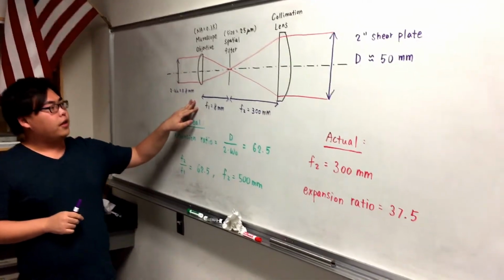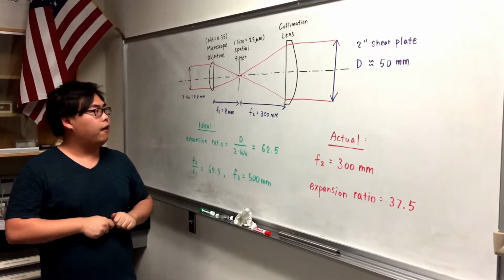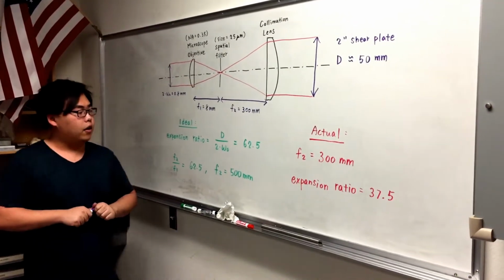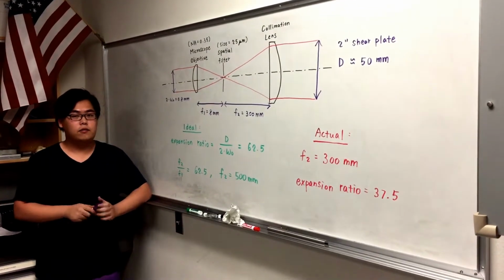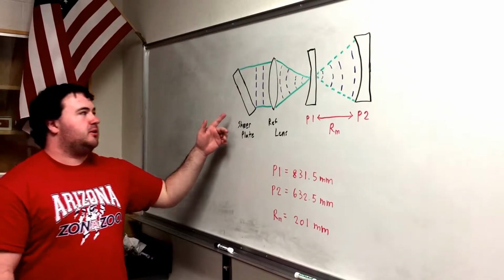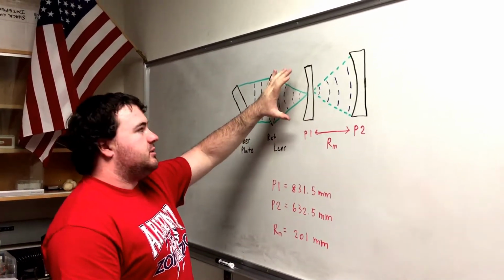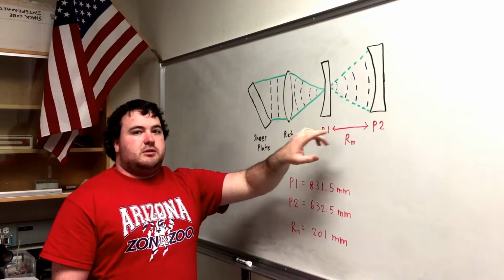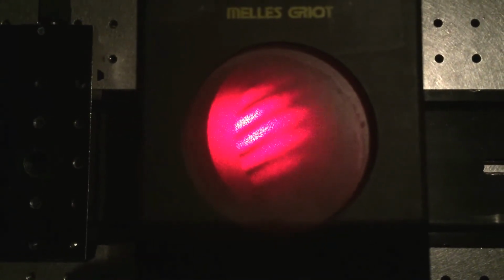OPTI 471B Lab4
Video Presentation for OPTI 471B Lab 4 - Optical Beam Collimation & Curvature Testing